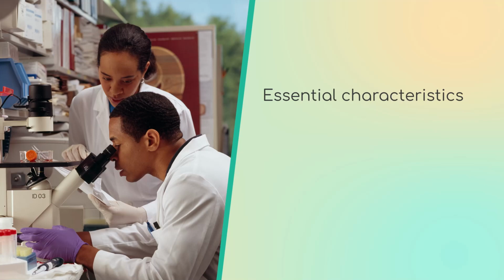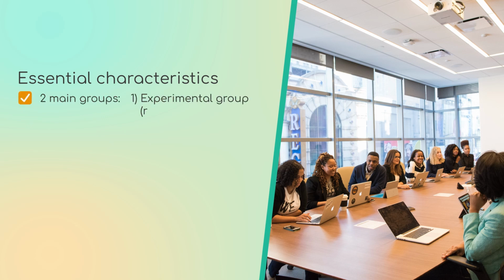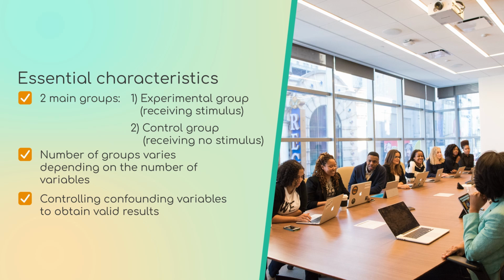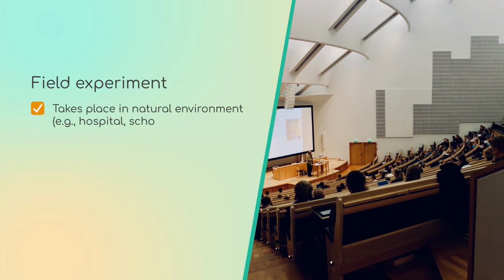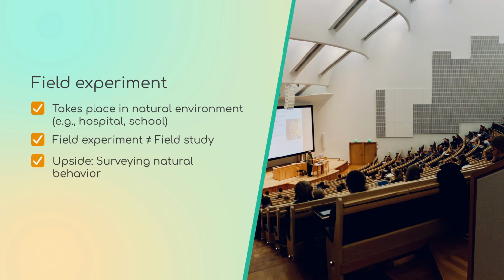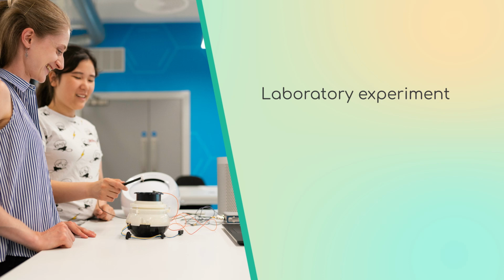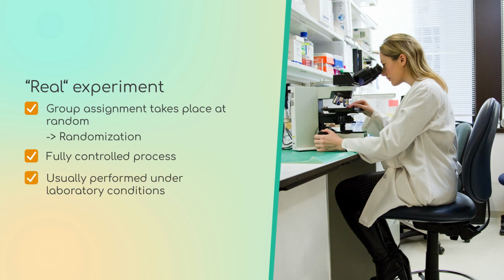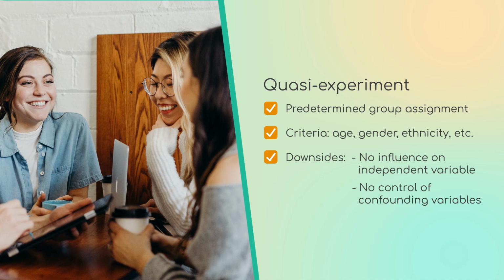Experiments in science – 4 types you should know